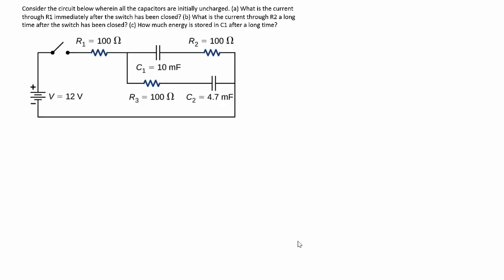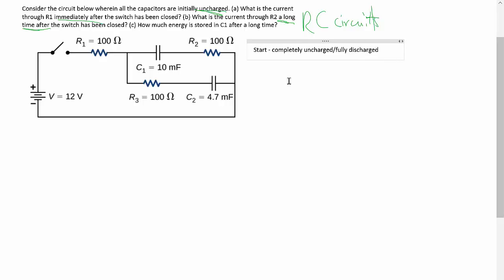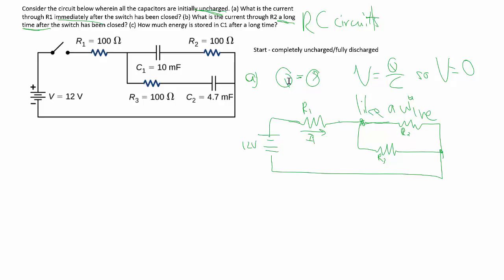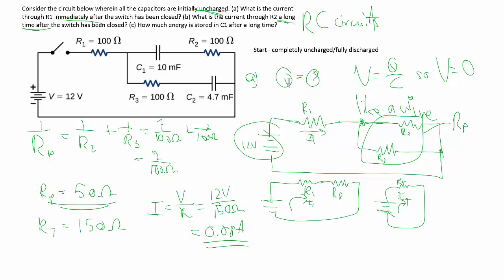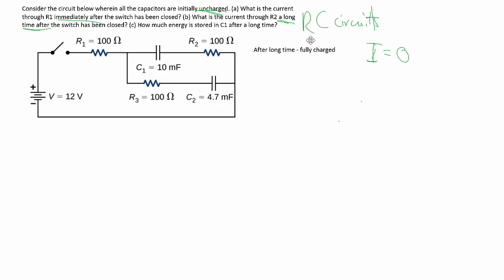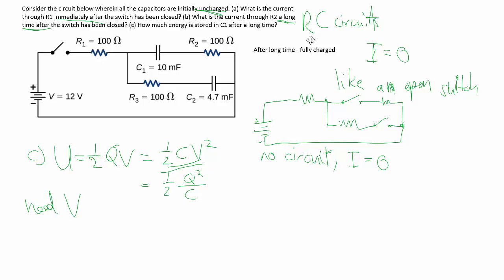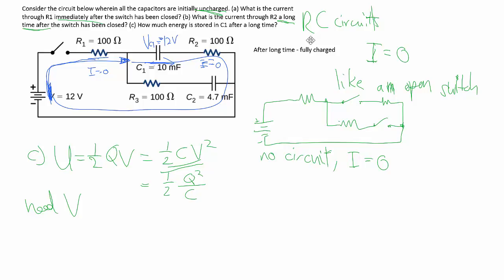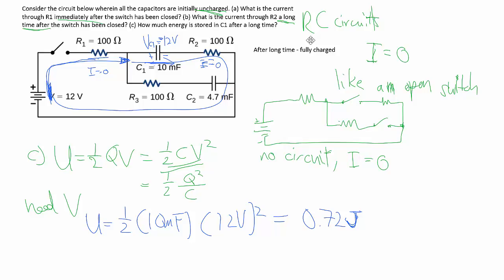10-75mod. RC circuits - fully charged and discharged capacitors